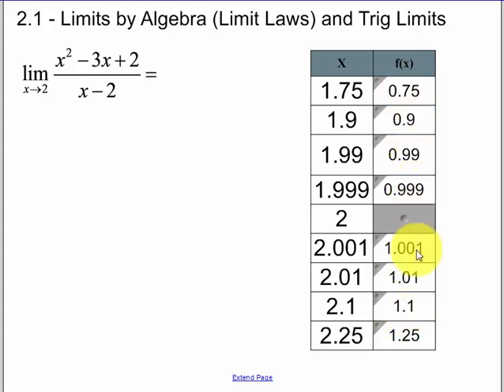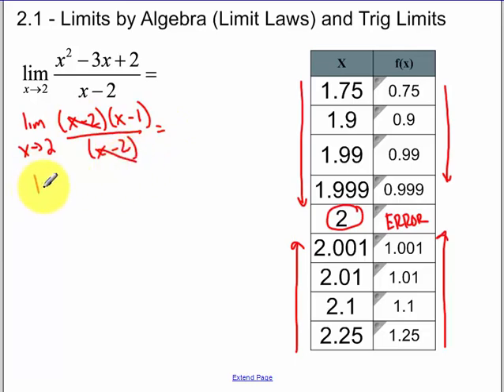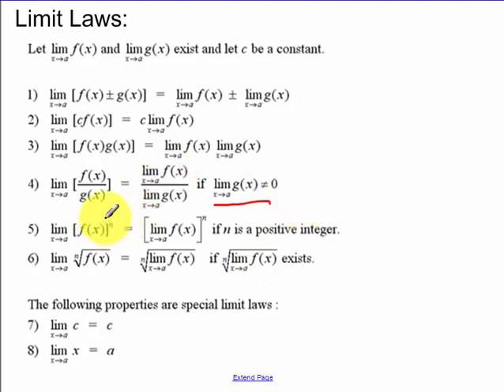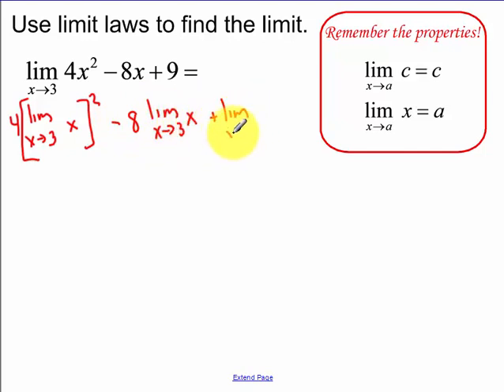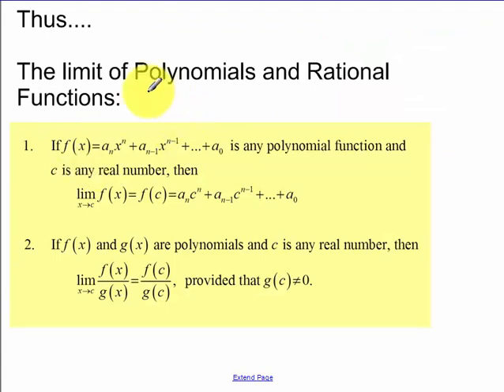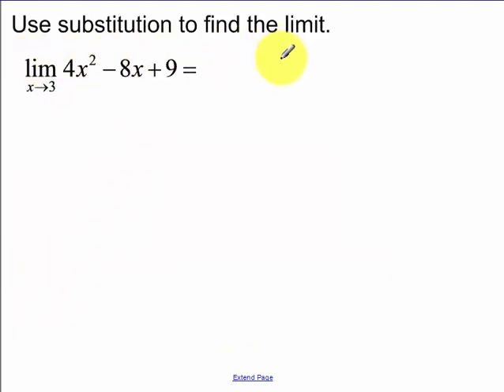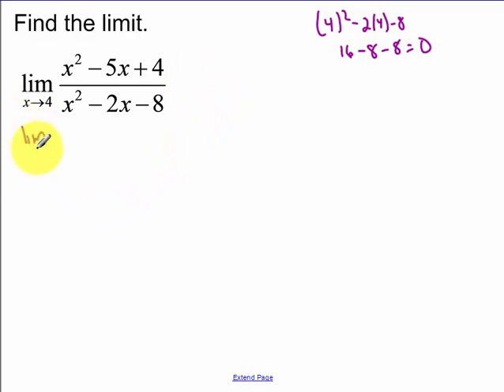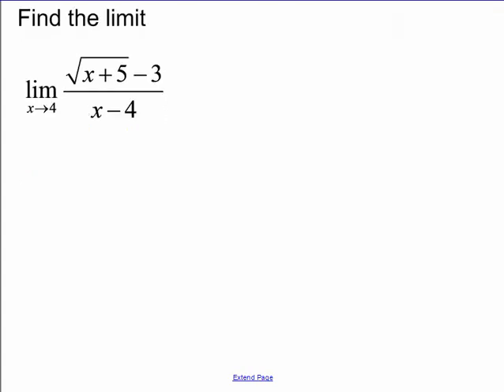2.1 - Limits by Algebra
Limit Laws
Trig Limits